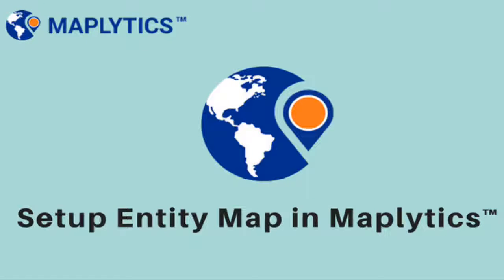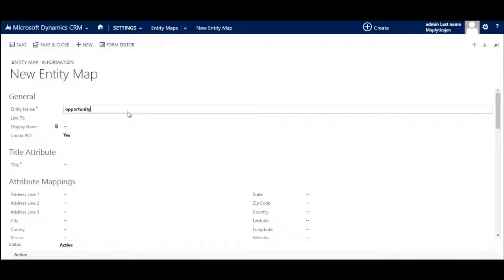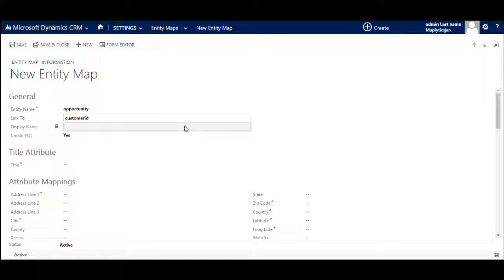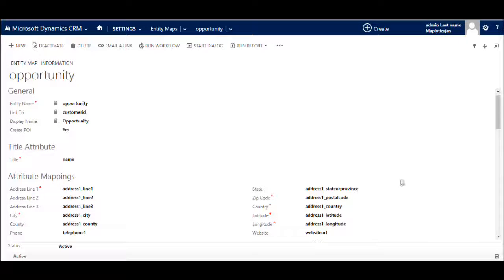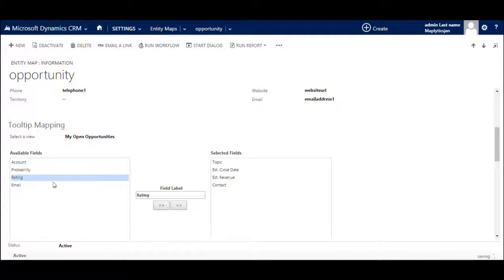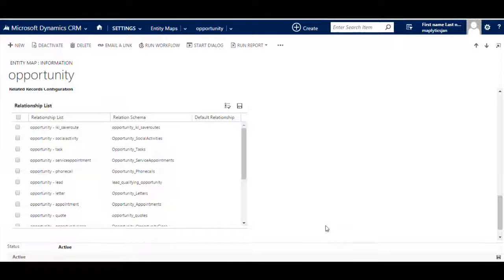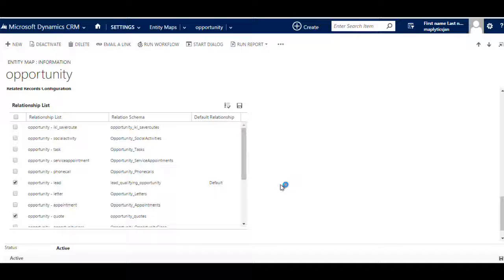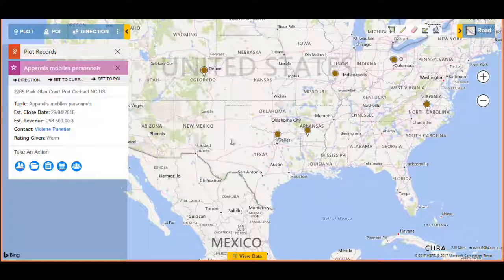Setup Entity Map in Maplytics to Configure OOB and Custom Entities in Dynamics 365 CRM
Dynamics 365 ships with lots of OOB entities like Account, Contact, Lead, Opportunity, etc. It further provides the flexibility to create custom entities. For seamless integration of Bing Maps with Dynamics 365/CRM, it is important to map these entities with Maplytics™.

We have made the process of mapping entities with Maplytics very easy. Maplytics supports both OOB and custom entities in Dynamics CRM and provides additional capabilities to integrate seamlessly with Dynamics CRM/365!

In this video, we will walk you through the process of mapping entities in MS CRM using Entity Map in Maplytics.